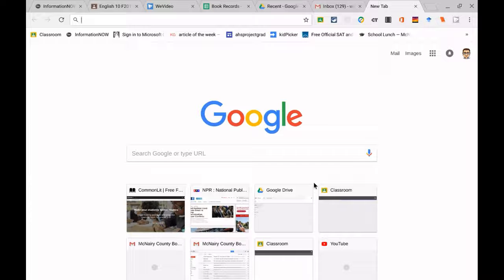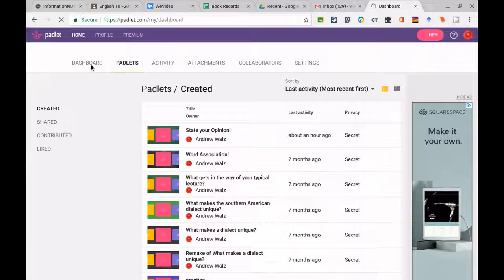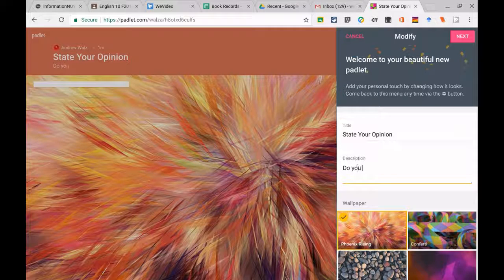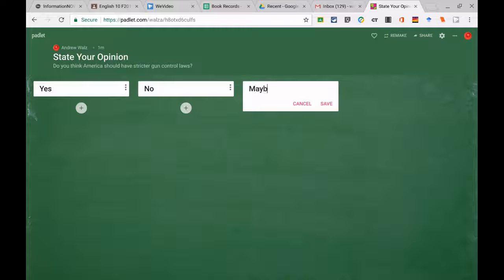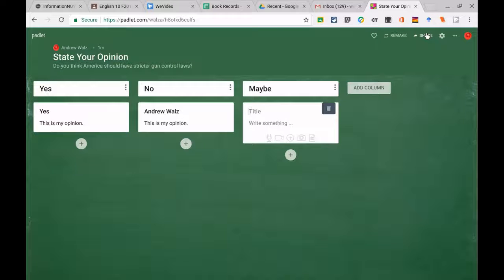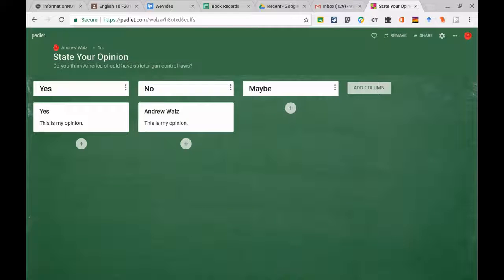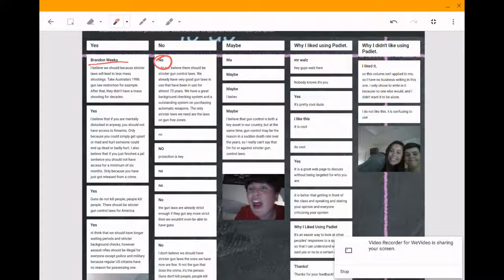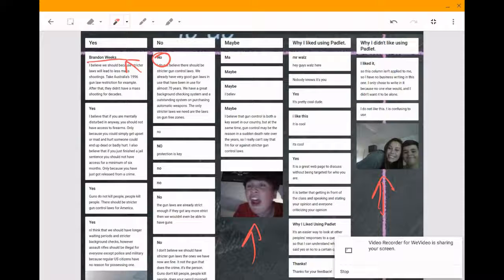How To Use Padlet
I made this video with WeVideo to showcase how we used Padlet in class.